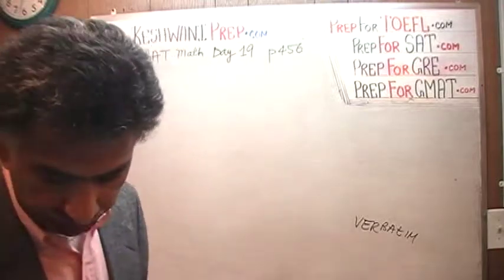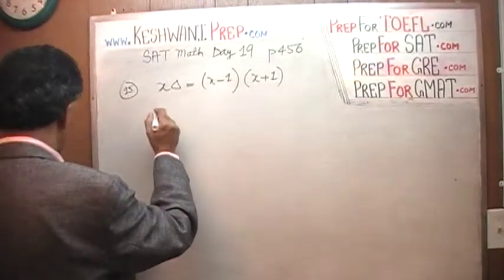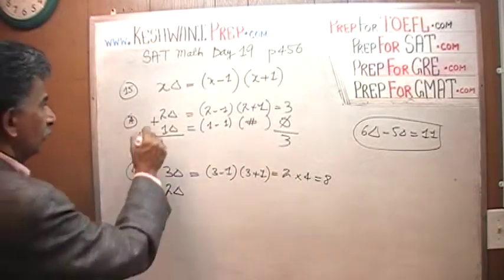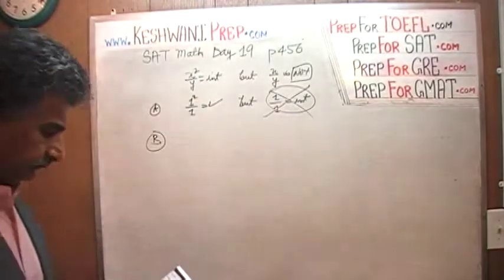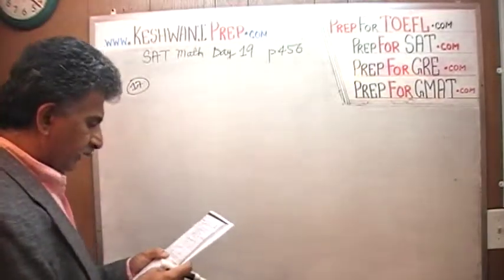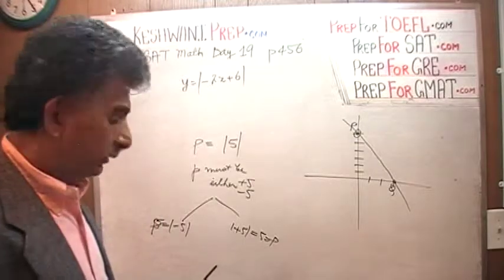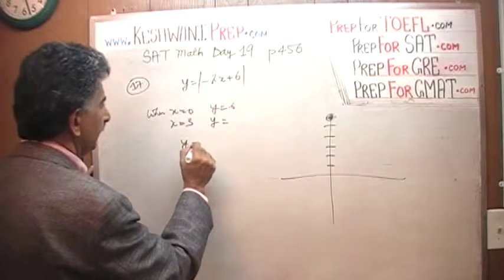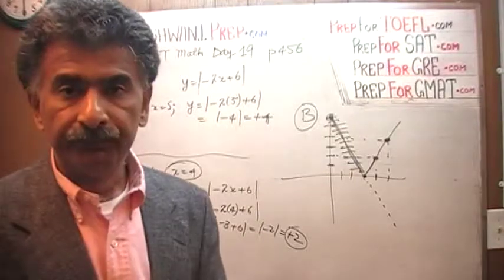SAT Math Day 19, p456 - Online Prep Tutor - GRE, GMAT, TEAS, SAT, ACT, TOEFL and IELTS